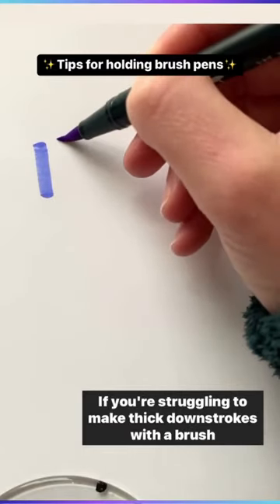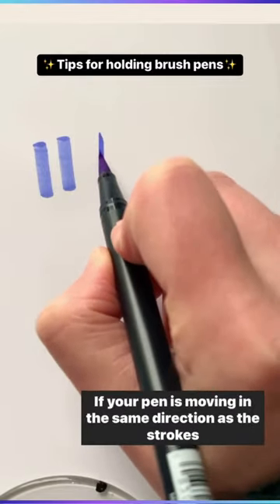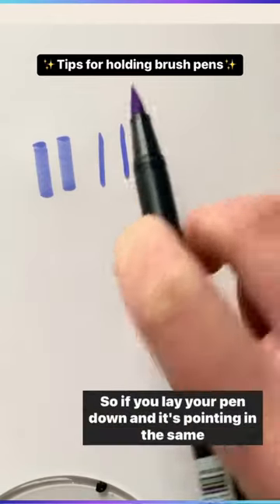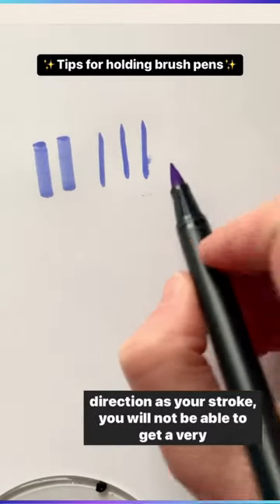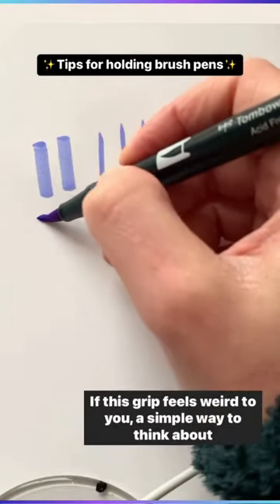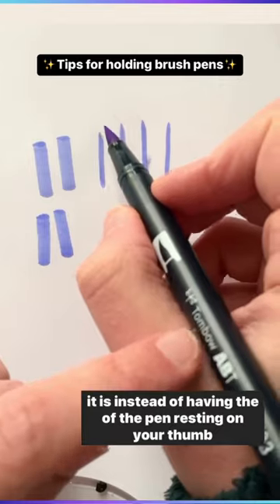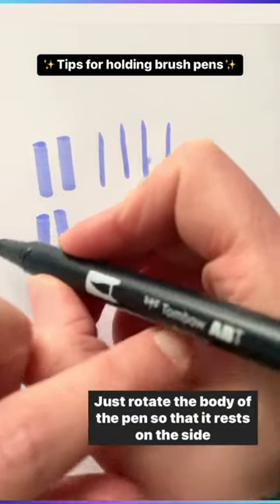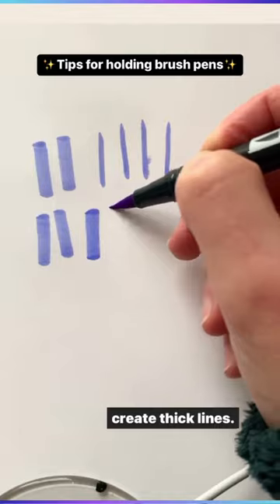How to hold a brush pen: brush pen tips for beginners